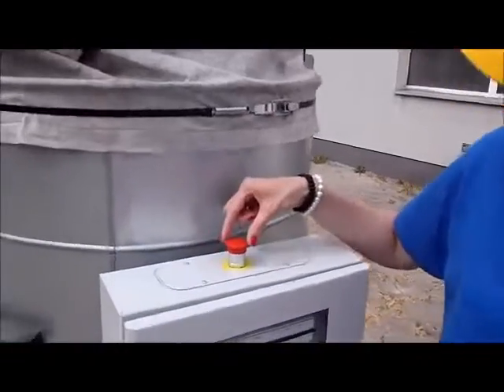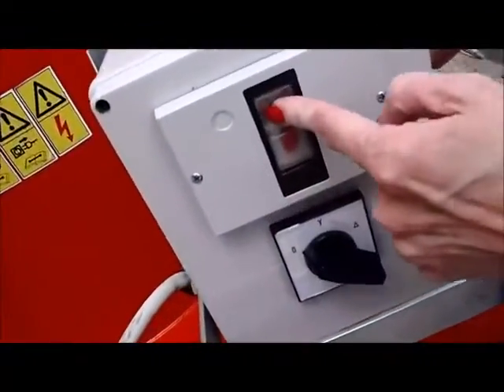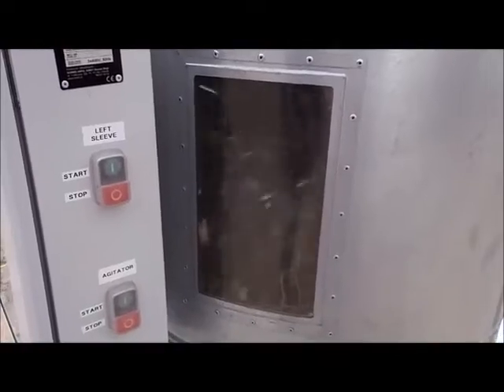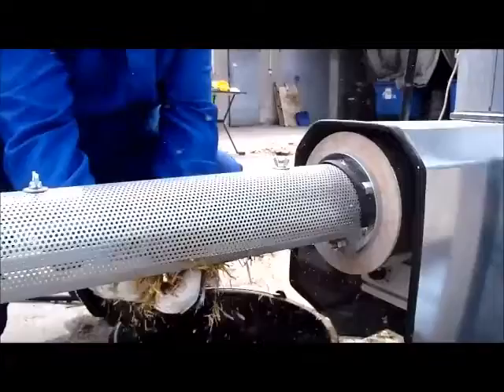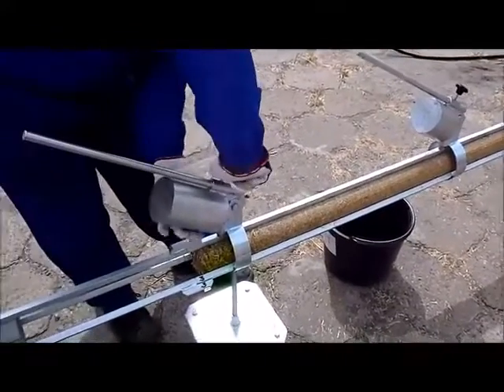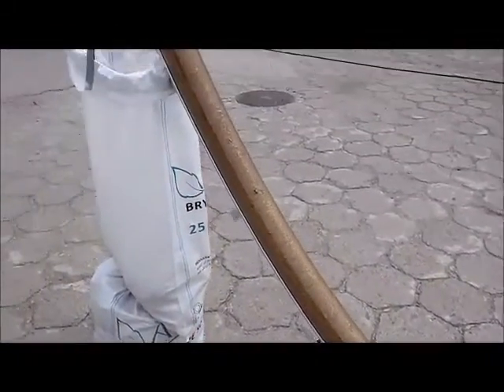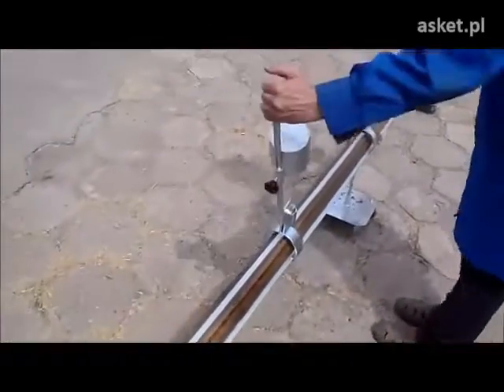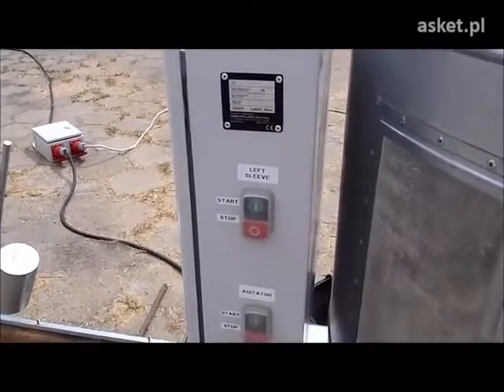Szalmabrikettáló gép - Biomasser Solo-Set (straw briquettes)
Szalma brikett készítő gép az Erdőgépker Kft-től.

Set for straw briquettes production

A brikettkészítés alapfeltétele, hogy a brikettálni kívánt szalmát megfelelő frakcióméretre aprítsuk, illetve hogy az apríték nedvességtartalma ne haladja meg a 20%-ot. Az ideális nedvességtartalom 8-15% között van. Ezeknél az alapanyagoknál talpon száradás következtében már a bebálázás pillanatában nagy eséllyel megfelelő a nedvességtartalom. Így nem igényel külön szárítást illetve szárító berendezést amellyel jelentős költséget spórolhatunk meg. A cégünk által forgalmazott technológia csigás brikettáló gépet preferál.